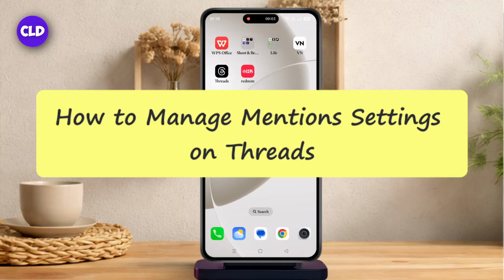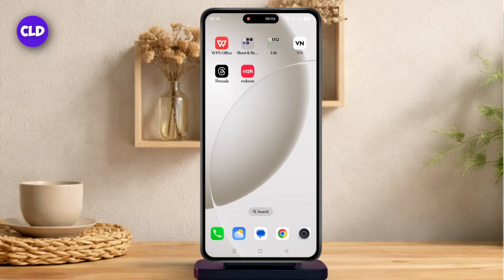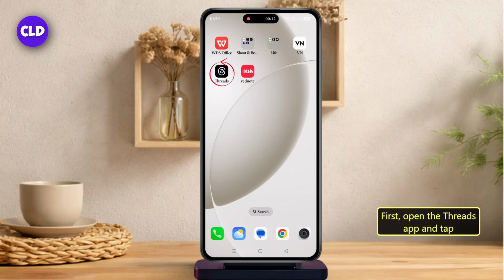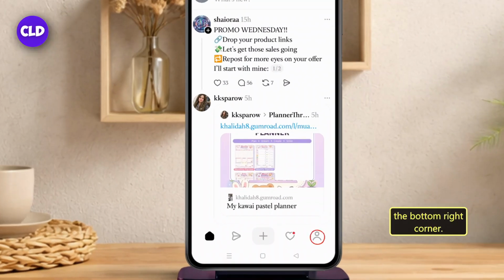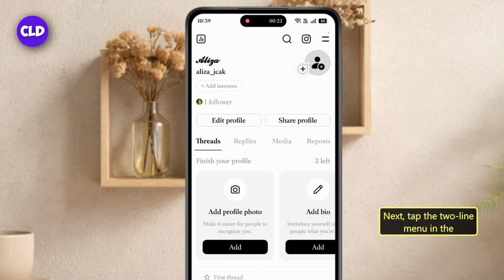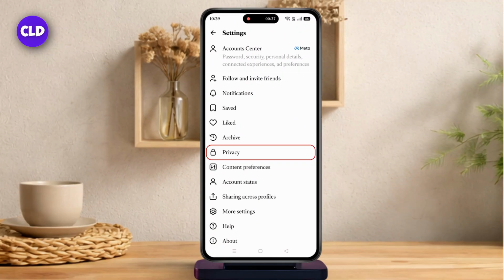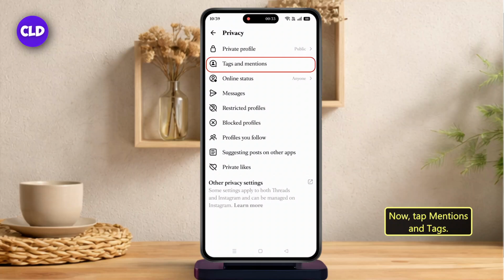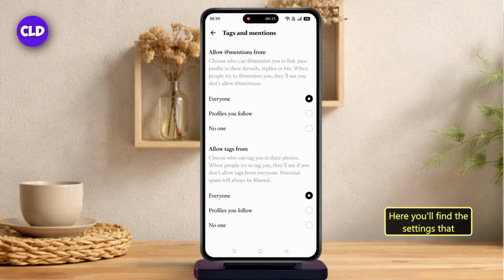How to Manage Mentions Settings on Threads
How to Manage Mentions Settings on Threads with this easy step-by-step tutorial. Learn how to manage mentions settings on Threads and adjust your privacy preferences directly in the app. This guide will help you control mentions on Threads app and choose who can mention or tag you.

In this video, you'll discover Threads mentions settings, how to change mentions permissions on Threads, and useful Threads privacy settings tutorial tips. You'll also learn Threads app tips and tricks for managing tags and mentions on Threads in 2026.

Timestamps:

0:00 Introduction
0:20 Open Threads Privacy Settings